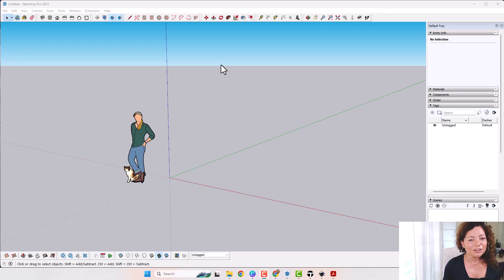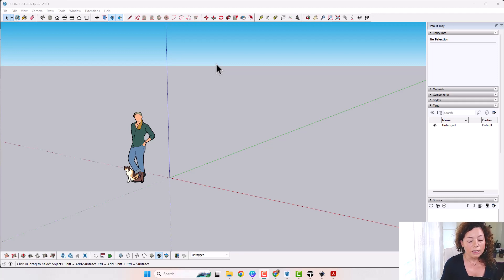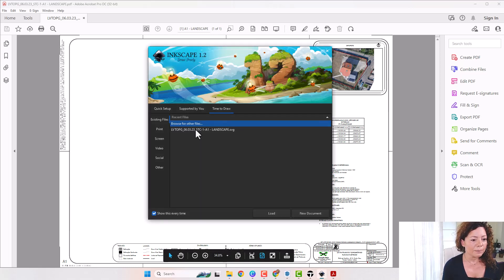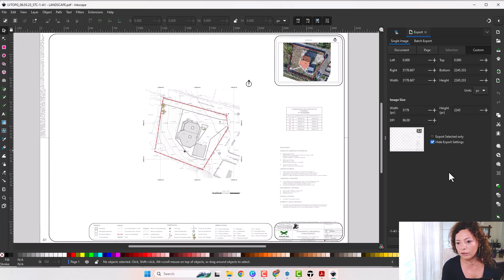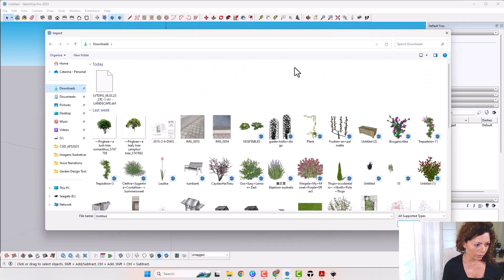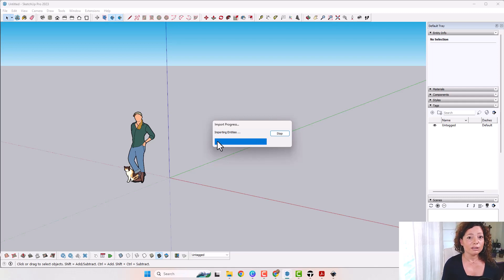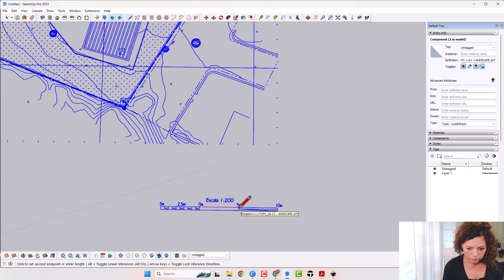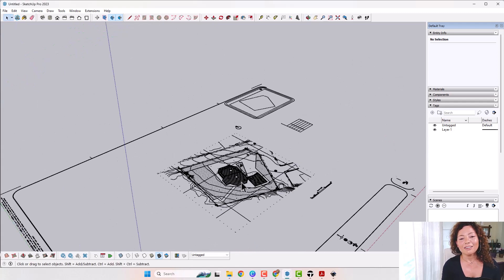Free PDF import to SketchUp with working vector lines!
This is a free way to get your vector pdf files into SketchUp with working lines you can actually use.

Inkscape is a popular open-source vector graphics editor known for its versatility and accessibility. It's often compared to proprietary software such as Adobe Illustrator because of its wide range of features. Inkscape uses the Scalable Vector Graphics (SVG) file format as its primary format, but it's also compatible with a variety of other file types, including PDFs and CAD (Computer-Aided Design) files.

One of the distinct features of Inkscape is its ability to handle vector PDFs. A vector PDF is a type of PDF file that stores data as mathematical formulas rather than as pixels. This means that vector graphics are resolution-independent and can be scaled infinitely without loss of quality. They are often used in design, engineering, and architecture for their precision and quality.

With Inkscape, you can easily import a vector PDF file. Once you upload the PDF to Inkscape, it processes the vector data and allows you to manipulate the design as needed. This makes it an excellent tool for editing vector graphics, as well as converting between different file formats.